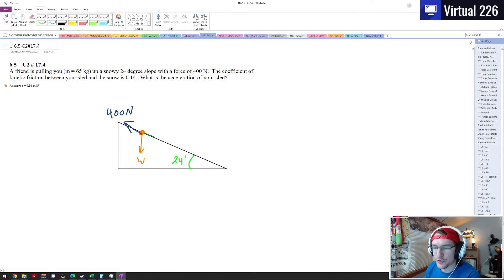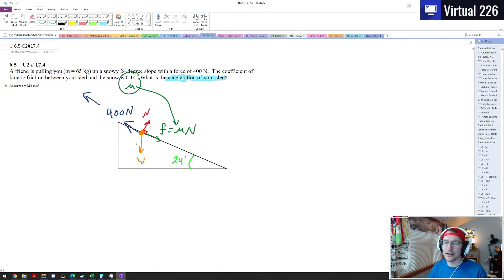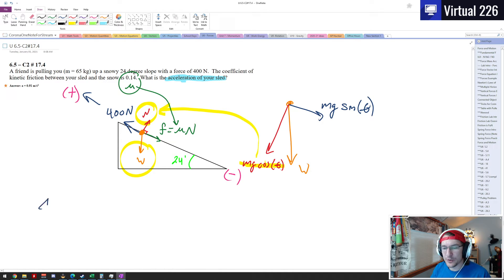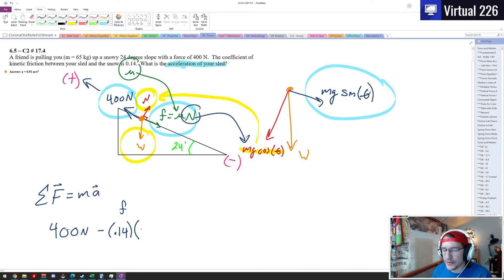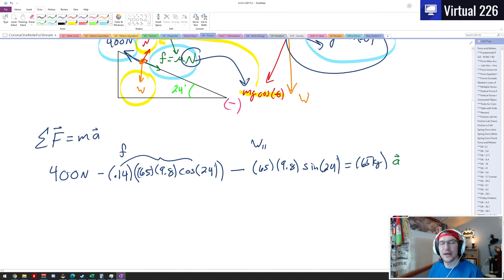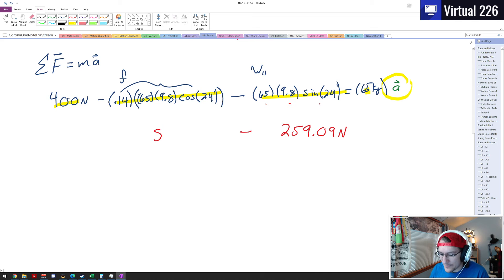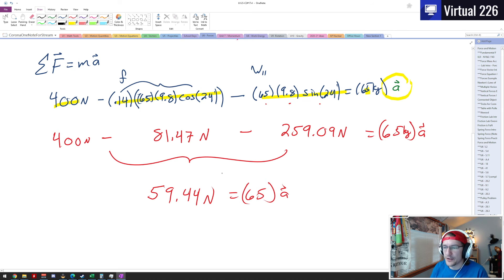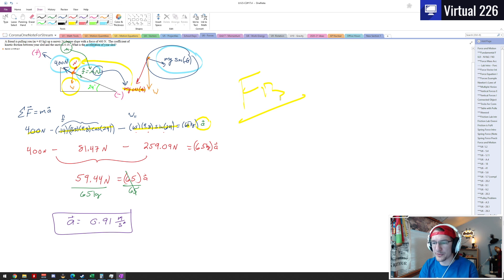Physics Unit 6.5 (C2) - Practice Problem 17.4 Pulling up a Snowy Hill